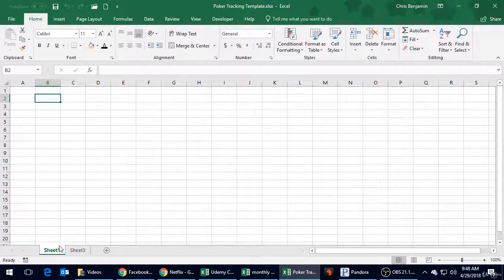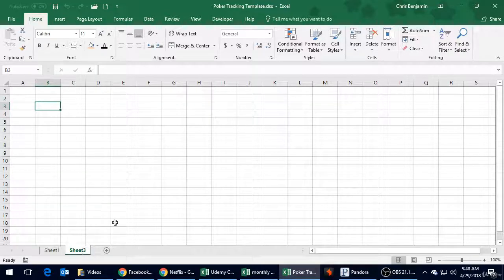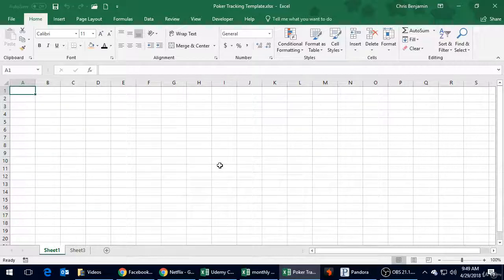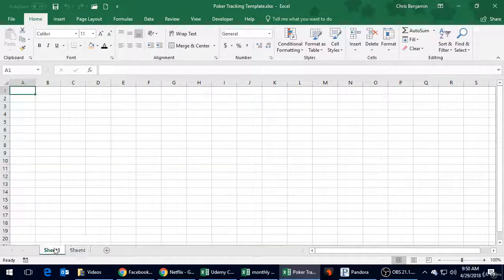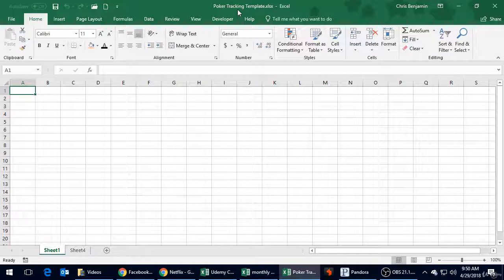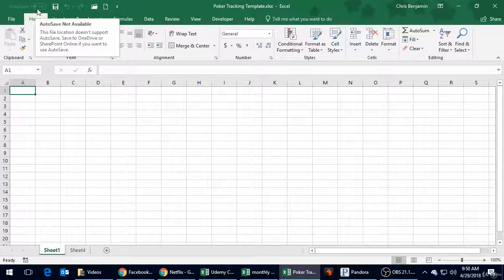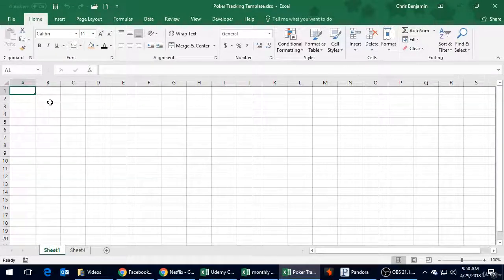1 Basic Sheet Setup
Online Casino 5 Euro Minimum Deposit

To improve at poker, you must keep good records. How will you know if you are a winning player or not? How will you know if you are improving? All you need is some software that handles spreadsheets and a little basic knowledge of how to use it. This article will walk you through the basics of setting up a spreadsheet so that you can easily track your hours and win rate for all your poker play.